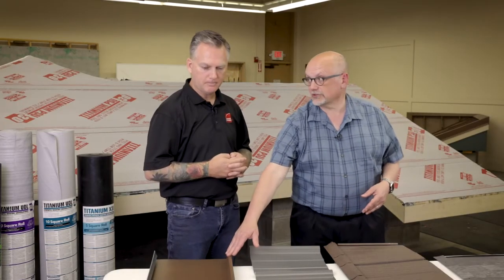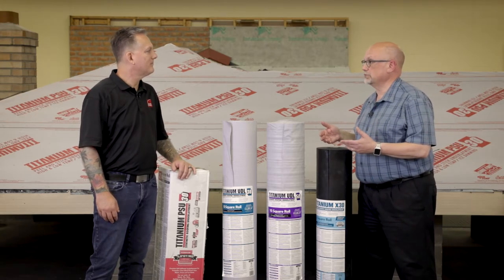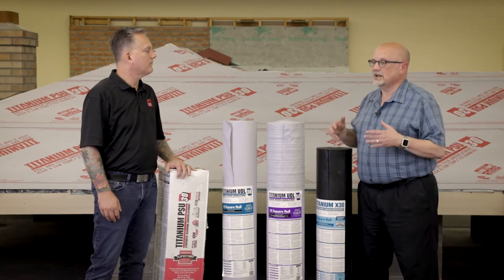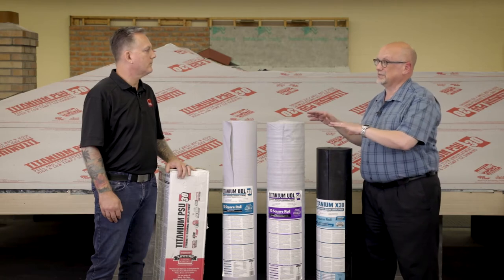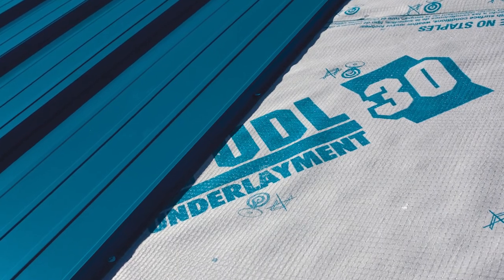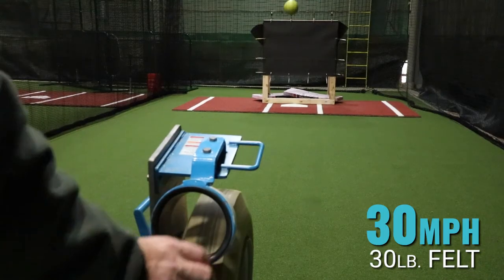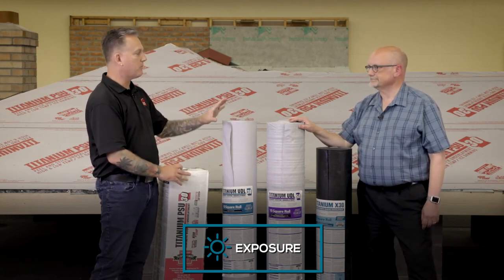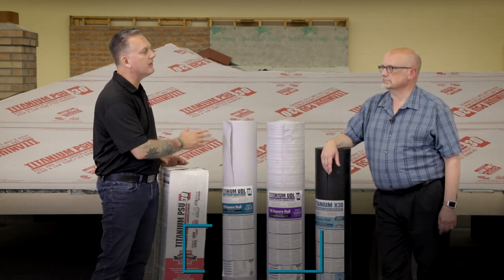Roofing Underlayment Installation for Metal Roof Systems | Titanium Underlayment for Metal Roofing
Roofing underlayment products are an important component of both asphalt shingle roofing and metal roofing systems. Chris Rhoades, Field Technical Lead, Owens Corning Roofing, and Todd Miller, President of Isaiah Industries and Vice President of the Metal Roofing Alliance (MRA) talk about underlayment applications and installation details, including how to "picture-frame" the roof deck with a self-adhered product, such as PSU30, before installing metal roofing.

The Titanium Underlayment for Metal Roofing Video Series provides expert insights about the metal roofing industry.